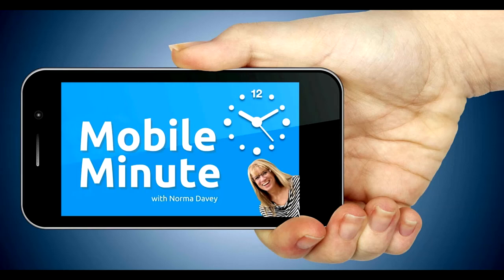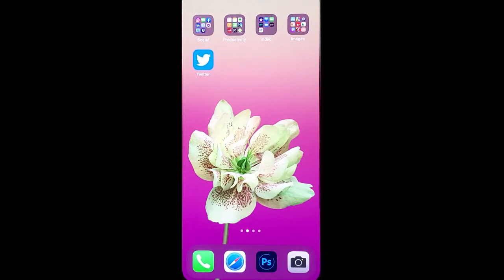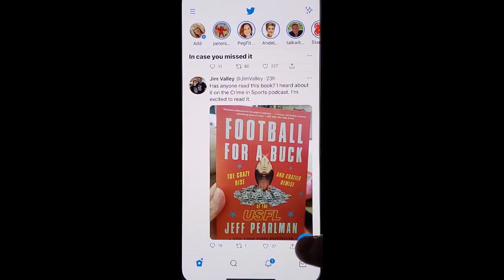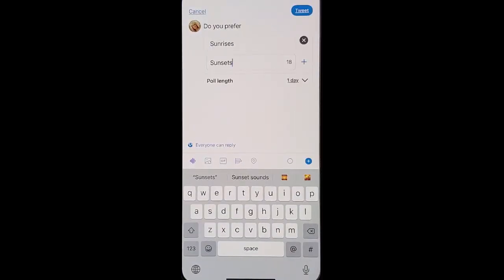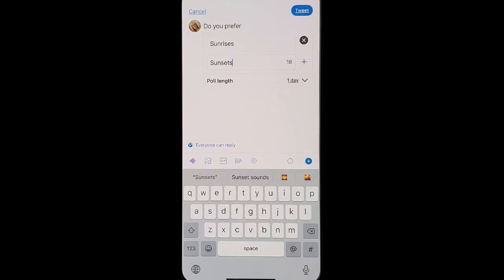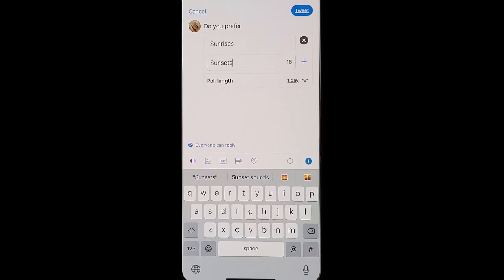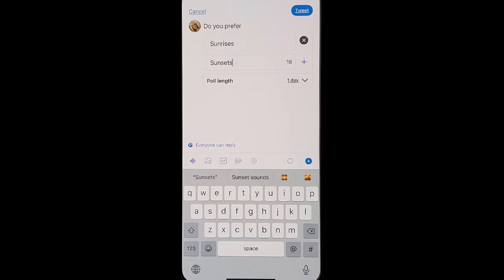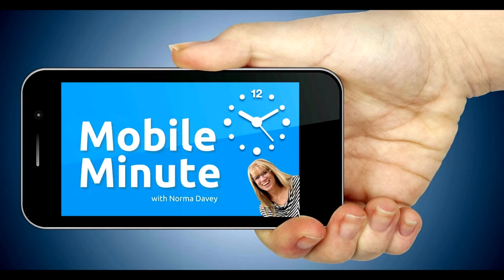How To Get More Engagement On Twitter Through Polls